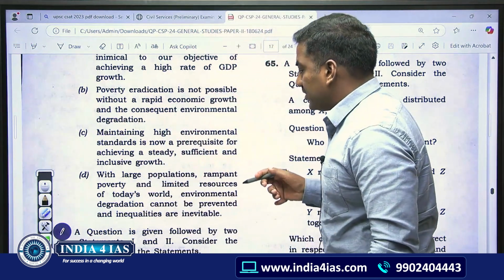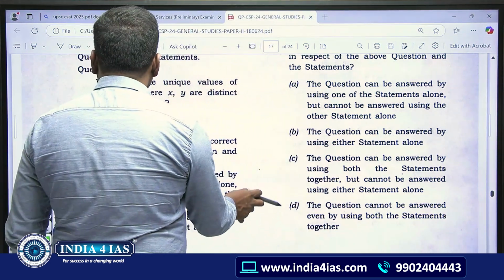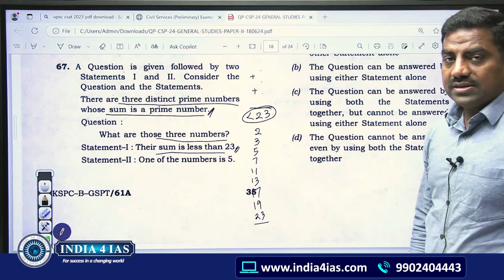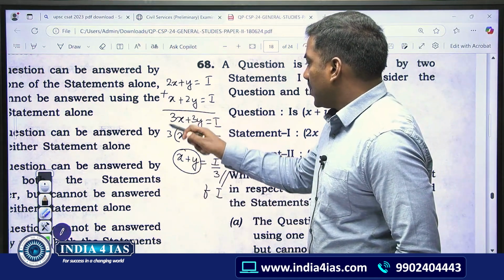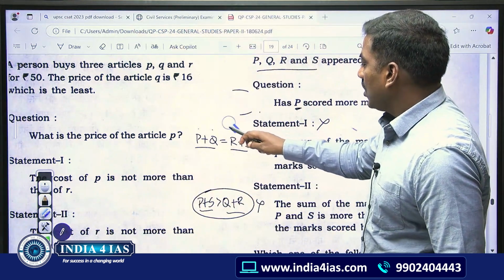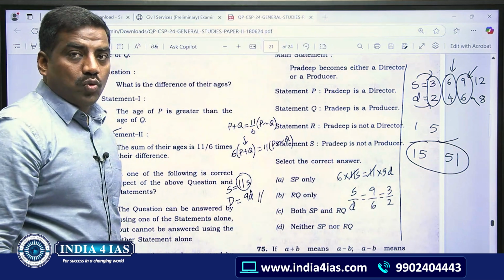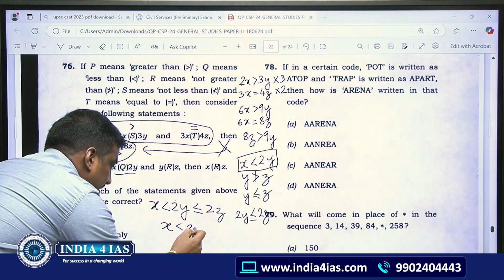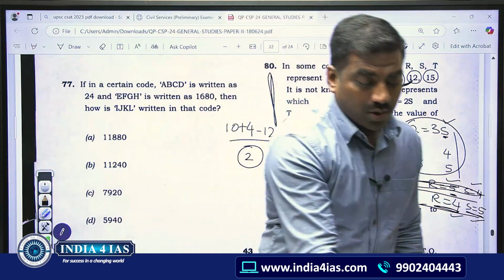CSAT 2024 | UPSC Prelims CSAT 2024 Paper Solved | Year-wise PYQs Solved | Part 3